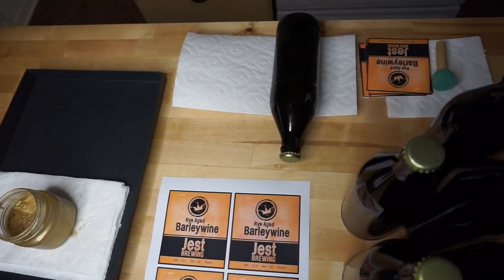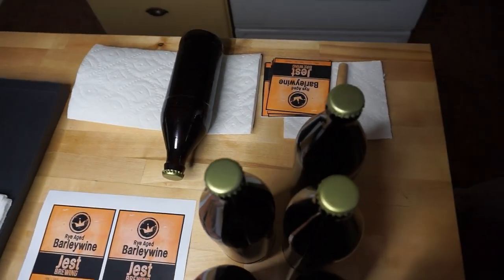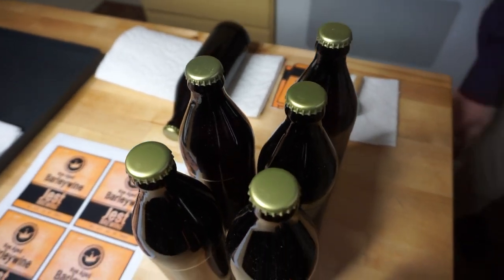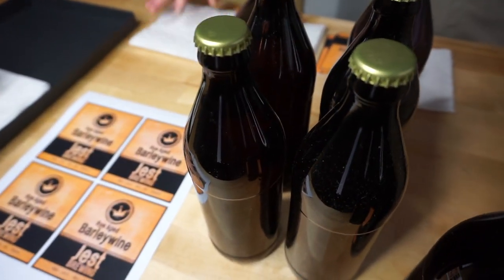Labeling and Wax Sealing Beer Bottle Demo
Jest Brewing was created by a Dad and his Daughter with a passion for making beer.

On Episode 3 we show you how to finish your beer bottles with labels and a wax seal.

Want a tutorial of how to make your own glue and a more in depth look of how to label your own bottles? Let us know!

We hope you enjoy these episodes as much as we love to film them!

Cheers